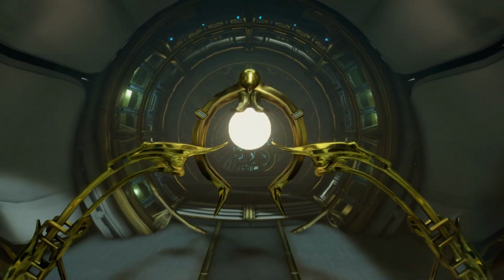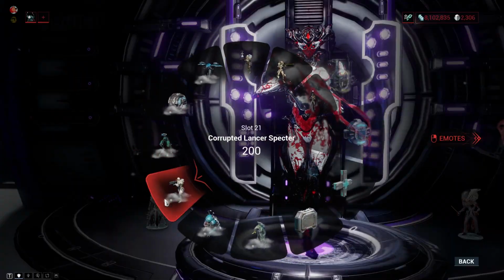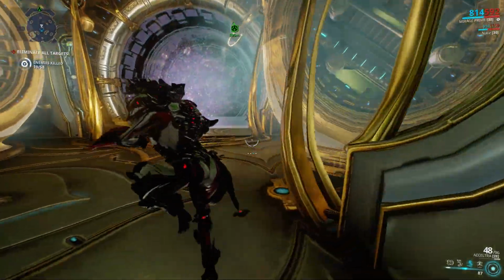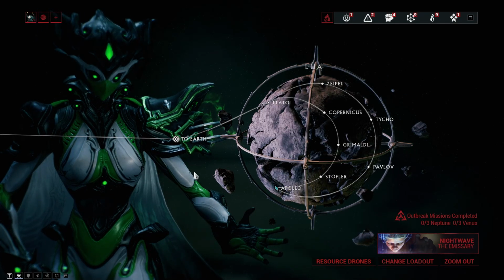[Warframe] Halls of Ascension - Drift mods & Nightwave mission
This video was a pain in the rit to make. Actually finding all of these challenges proved... let's just say hard... *wink* *wink*
Also... there is another room that looks like a challenge room, but isn't...